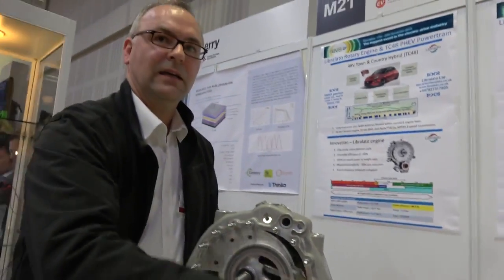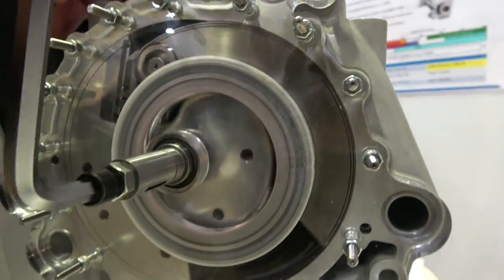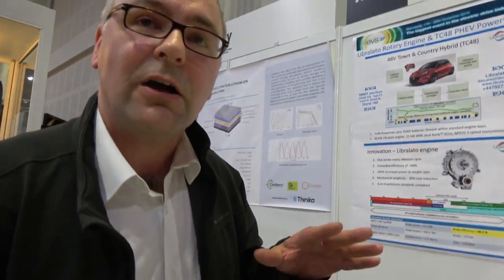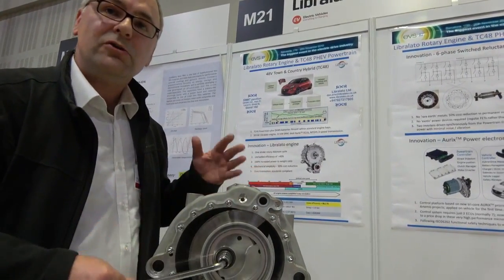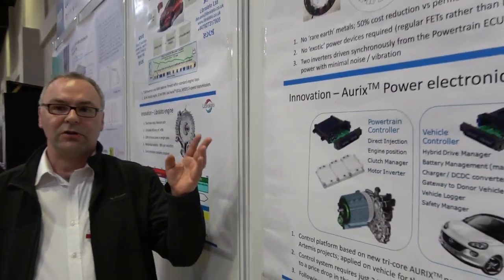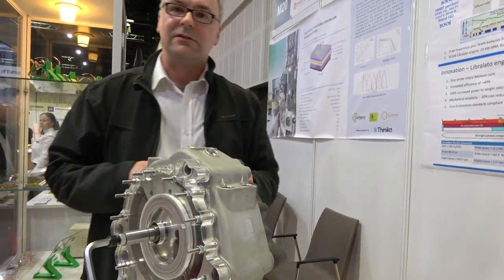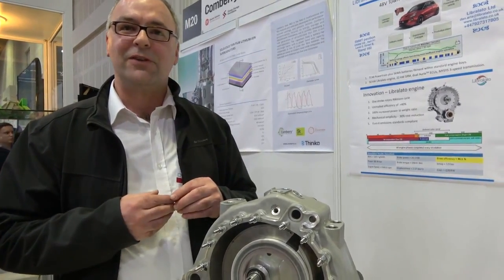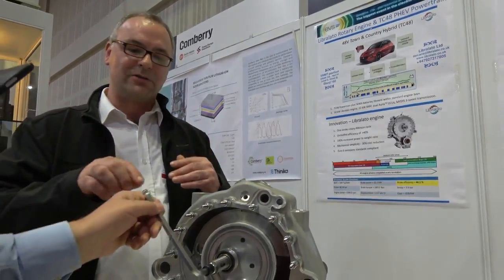Next generation rotary engine for hybrid vehicles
AN 'ECO-ENGINE' FOR THE 21ST CENTURY

Humanity needs to change its paradigm of how the average car is powered; we need to break the car's addiction to oil. But pure electric vehicles will not be affordable or convenient for the majority of drivers for the foreseeable future. The average car should be able to drive electric in our towns and cities, but use the engine for higher speeds and longer distances. This is the most cost-effective solution, the 'best of both worlds'.

The Libralato hybrid engine is a completely new kind of rotary engine with a new thermodynamic cycle. The engine was first concept tested in 2011, followed by more rigorous proof of concept testing and analysis in 2014, which indicated that its revolutionary 9-phase cycle is effective and is capable of exceptionally high efficiency and low emissions. The Libralato engine is predicted to be the most efficient compact engine in the world; at least as efficient as a diesel engine (c.40%) using gasoline but half the size and weight.